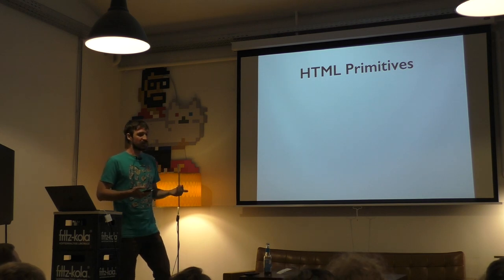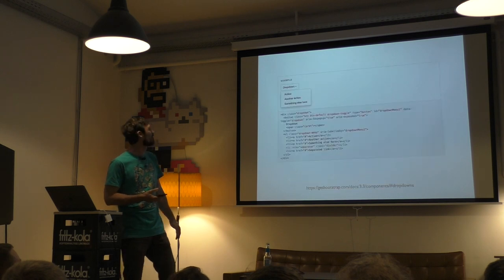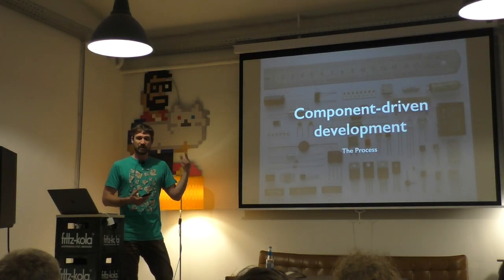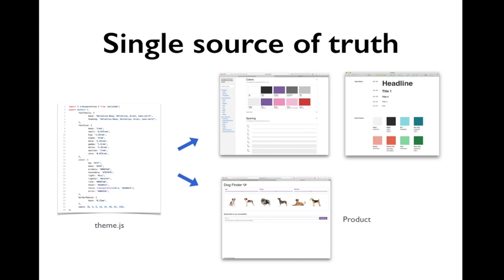A common design language by Andrey Okonetchnikov